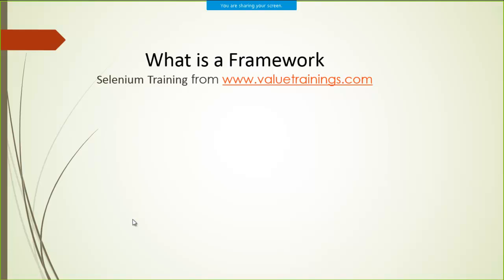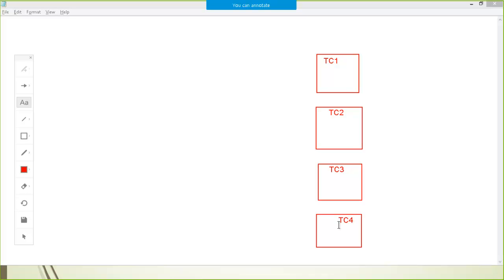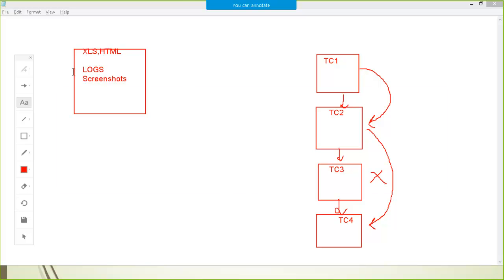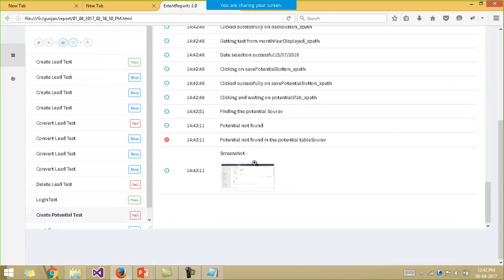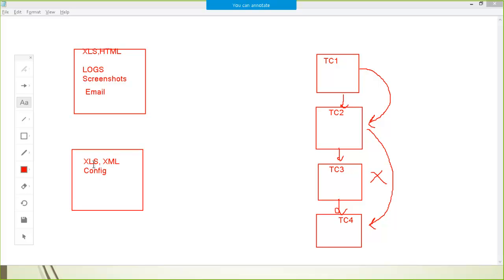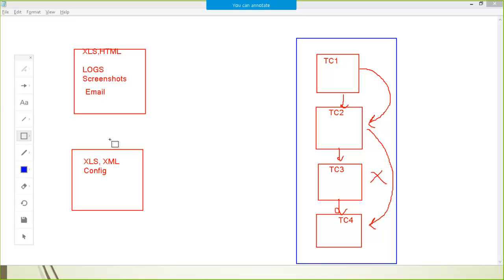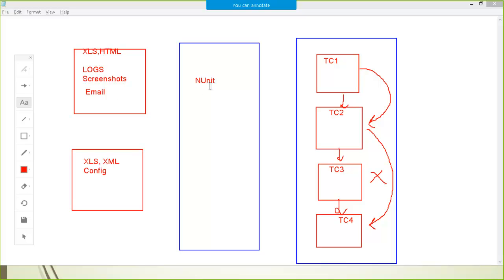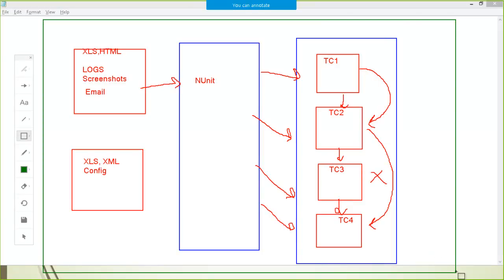Selenium C# Tutorial - What is a framework